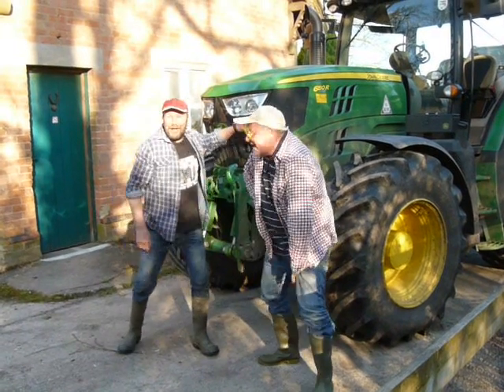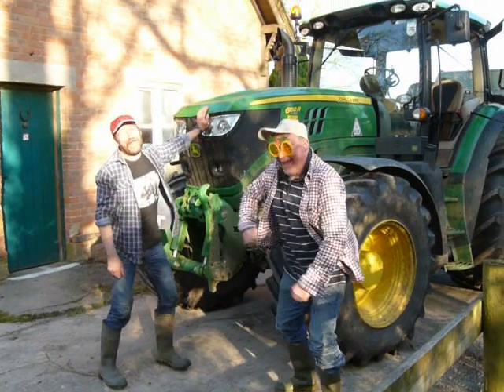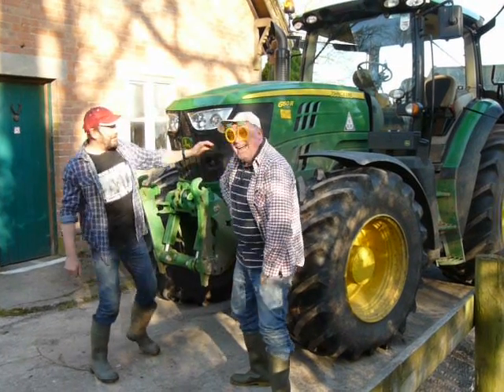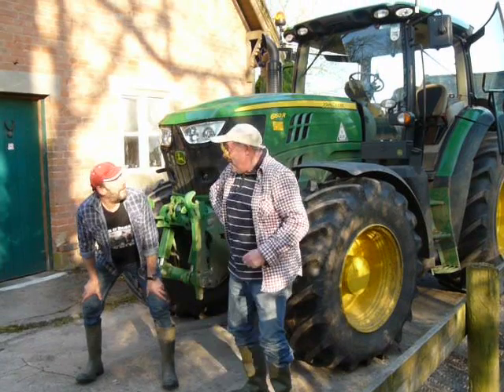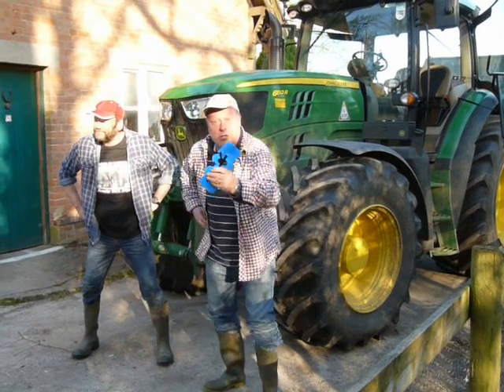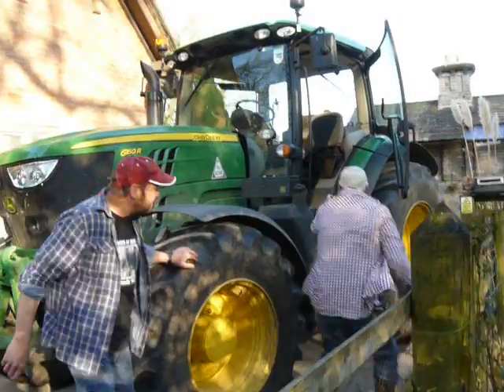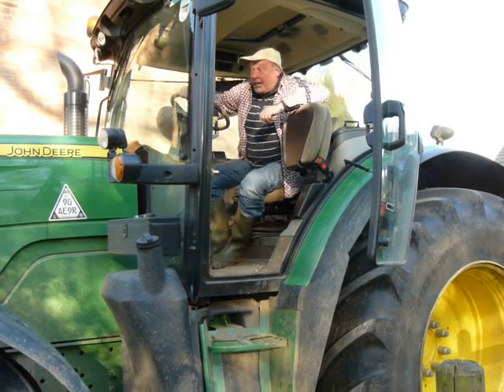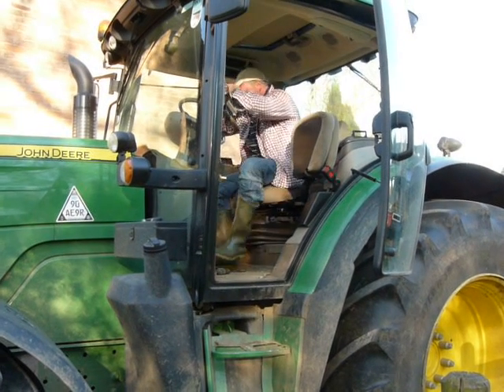John Deere 6150R reviewed by Bob and Bob.DIY Dummies! Tractor .Bob and Bobs Handy DIY Tips.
Bob and Bob get caught out.